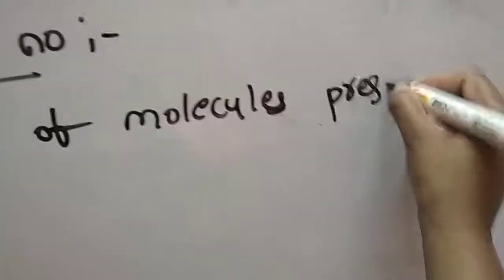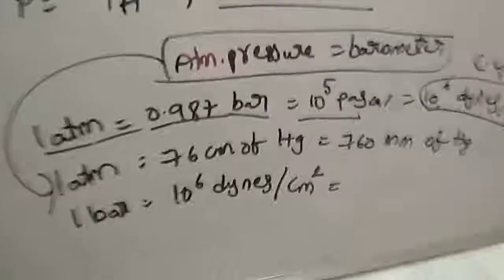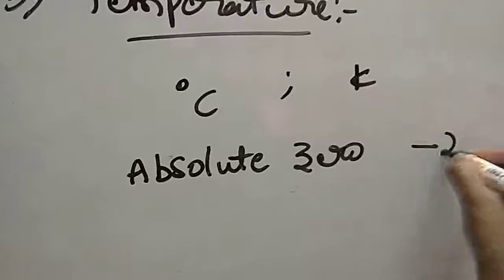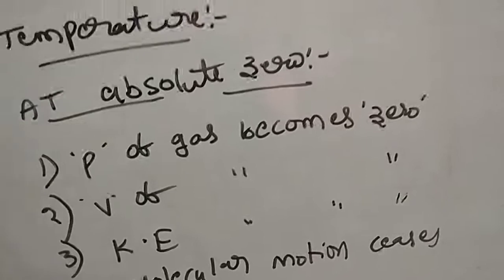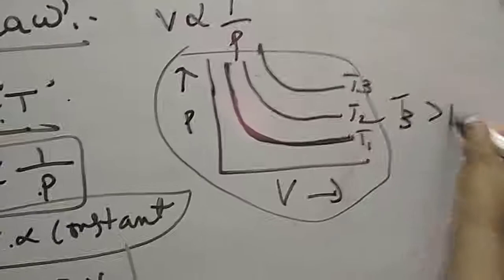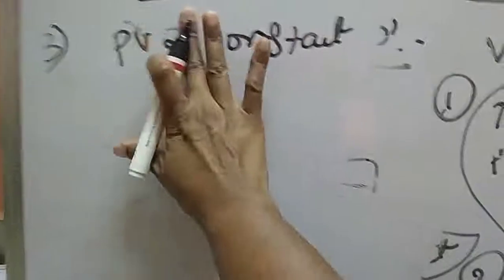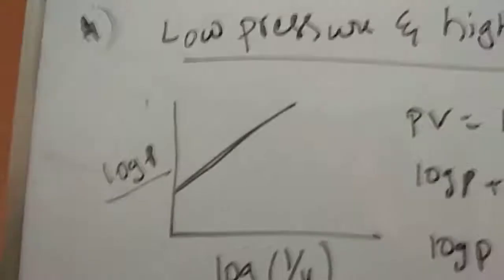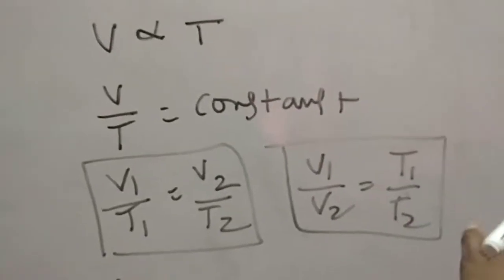Physical chemistry: states of matter: lecture :3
Loschmidt number. Boyles law...isotherms. Charle's law...gaylussac's law...for...JEE mains... Neet...EAMCET...ASPIRANTS continution to previous video